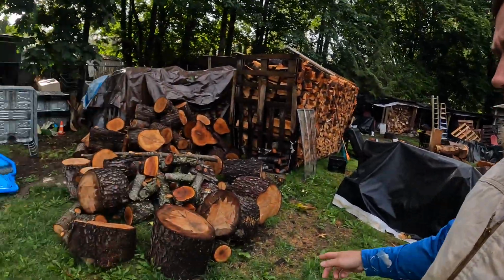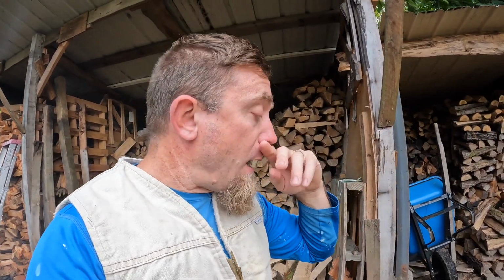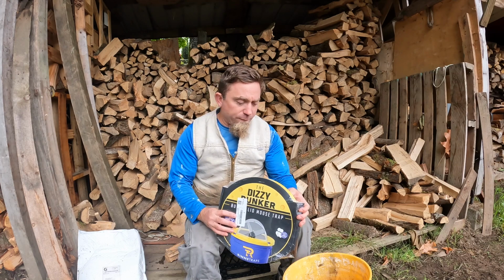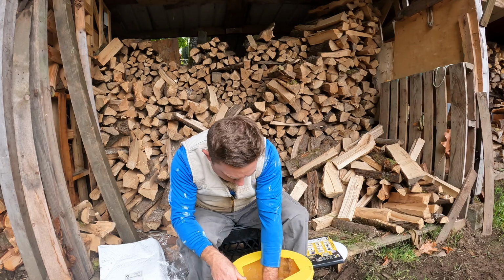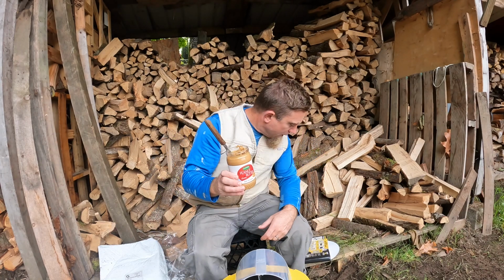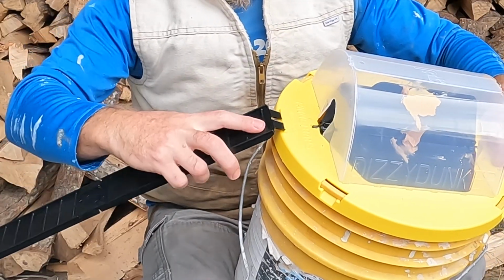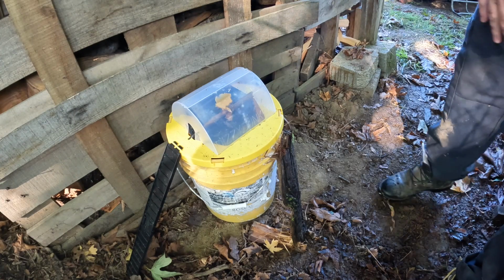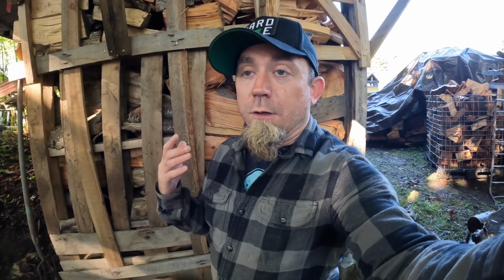Mice-Free Firewood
Today we're talking about keeping rodents out of your firewood stacks and testing out a new mouse trap.